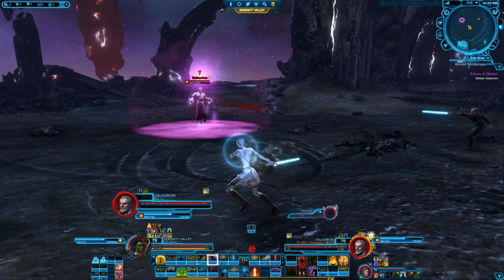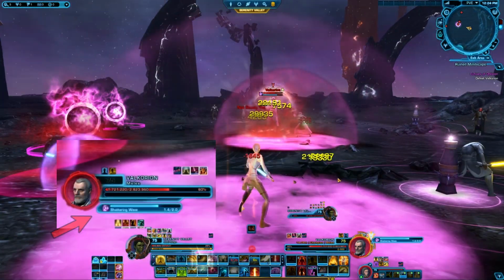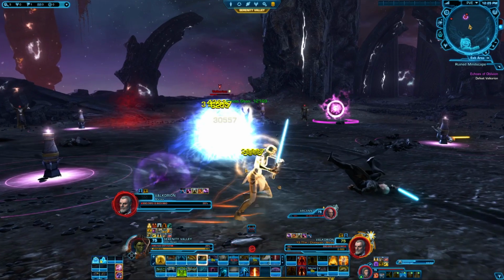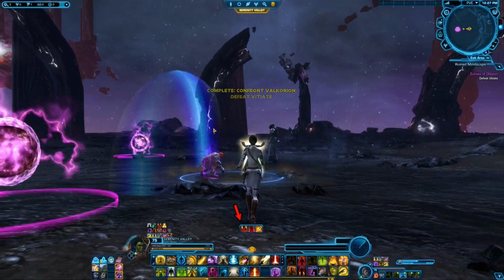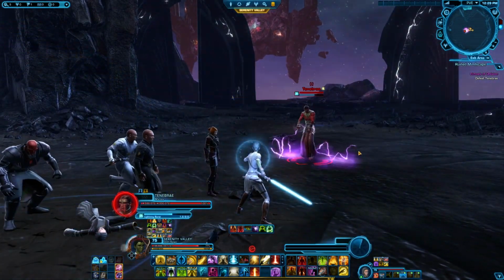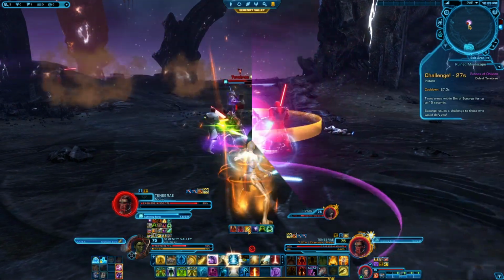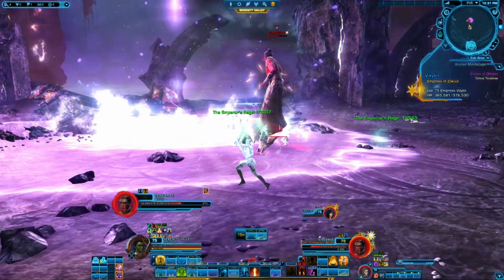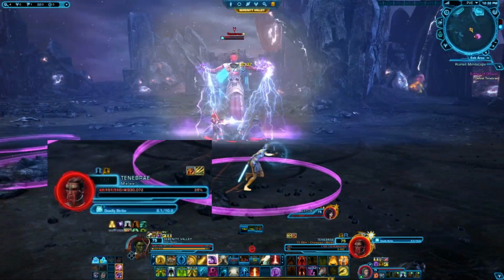SWTOR Echoes of Oblivion Final Fight Guide - SWTOR 6.2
SWTOR 6.2 Echoes of Vengeance guide. This guide is for the SWTOR Echoes of Oblivion Emperor fight and will explain how to defeat the Emperor - Valkorion, Vitiate and Tenebrae - like a boss!

Intro and outro made by Paul Jackson Creative.